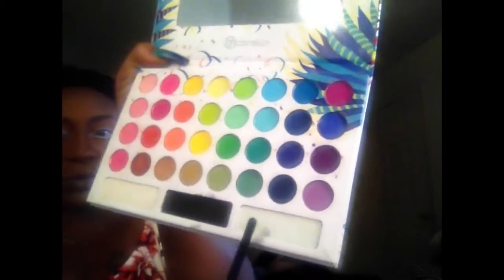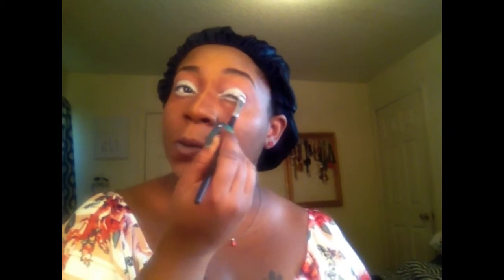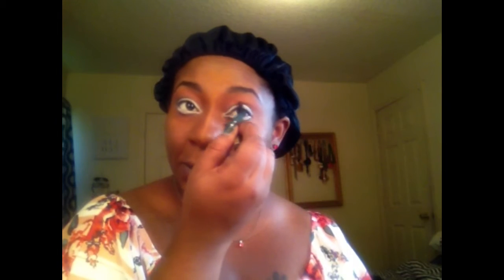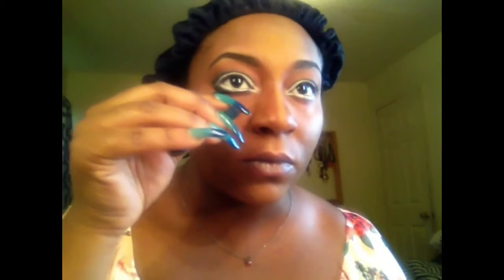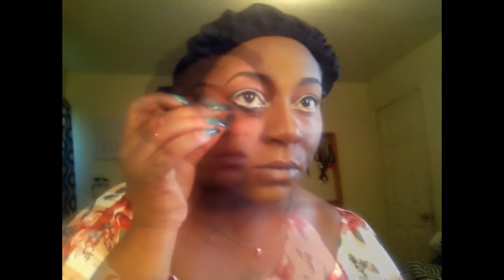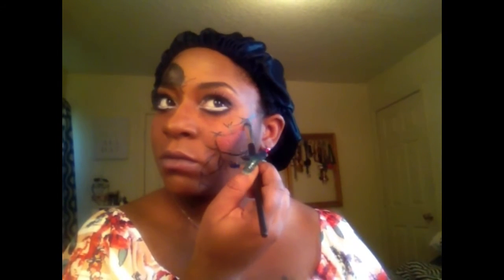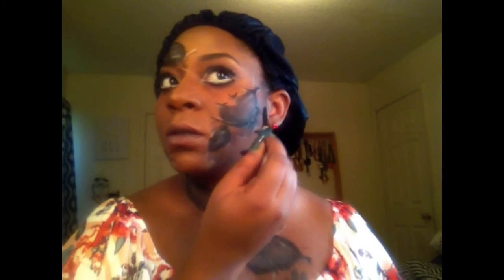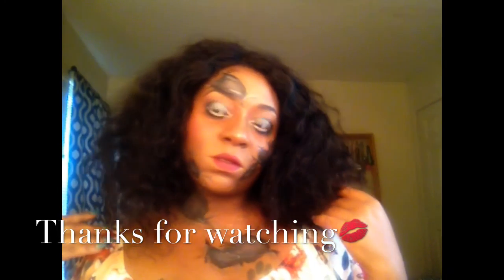Porcelain Doll cracked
Hey Guys, Its me again with another Halloween look for you guys, hope you enjoy.